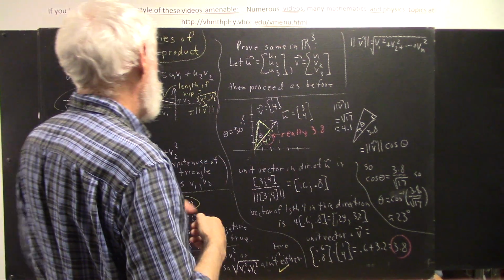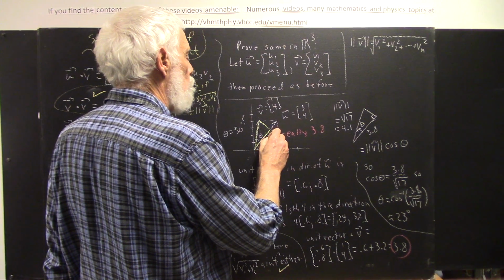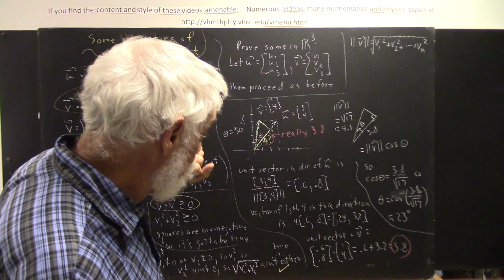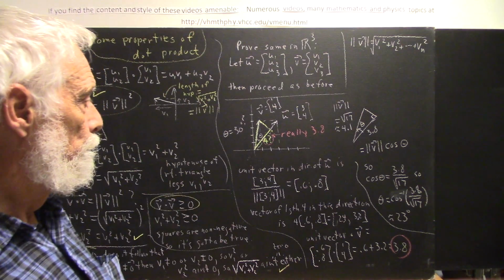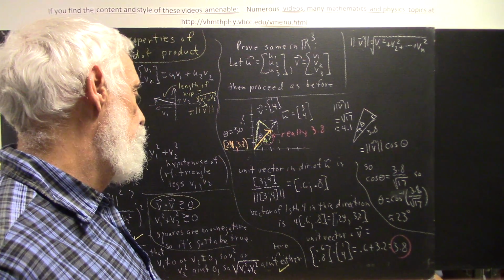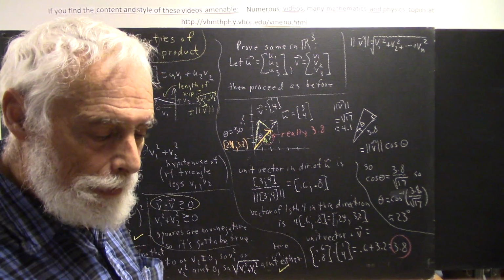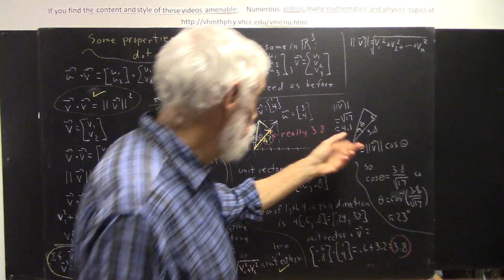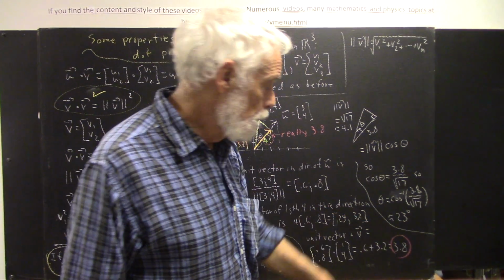daglin 7916 projection of one vector on another using dot product to find angle